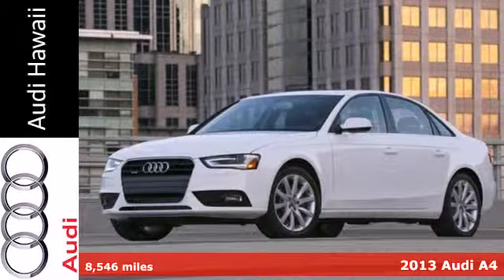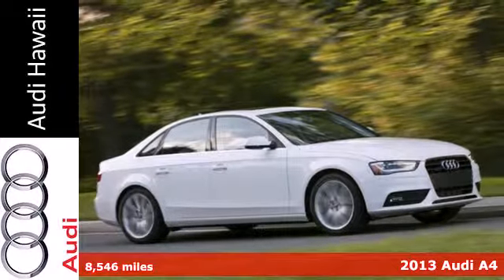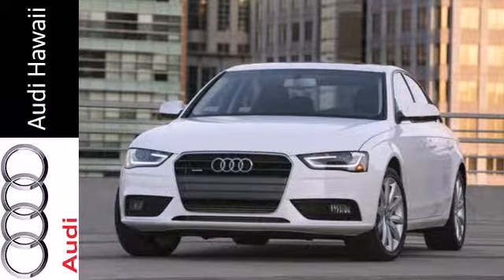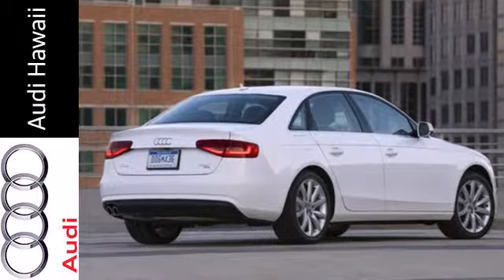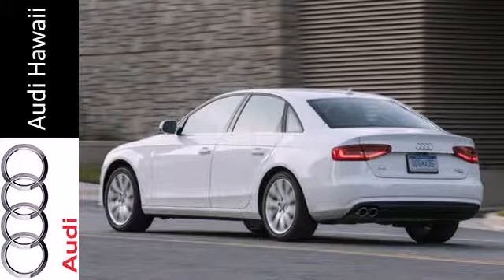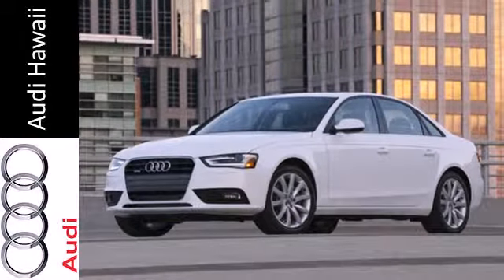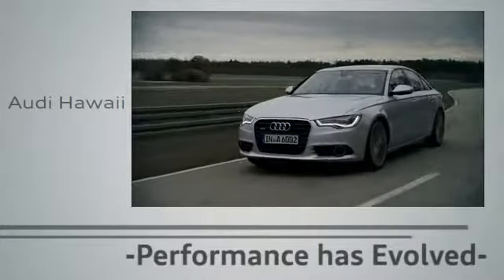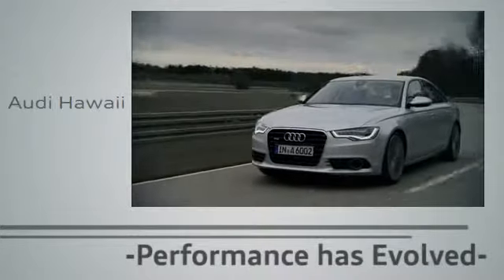2013 Audi A4 Honolulu, HI E828 - SOLD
Year: 2013
Make: Audi
Model: A4
Trim: 4dr Sdn CVT FrontTrak 2.0T Premium Plus
Engine: 2.0 Liter Turbo F.I.
Transmission: AUTOMATIC
Color: GLACIER WHITE
Interior: Unspecified
Mileage: 8546
Stock #: E828
Audi Hawaii provides the best of low cost used vehicles to stunning luxury vehicles with low mileage. Check out the Audi CERTIFIED PRE-OWNED VEHICLES for the great combination of dependability and affordability. Audi Hawaii presents this 2013 Audi A4 4DR SDN CVT FRONTTRAK 2.0T PREMIUM PLUS. Represented in GLACIER WHITE. Fuel Efficiency comes in at 30 highway and 22 city. Under the hood you will find the 2.0 Liter Turbo F.I. coupled with the AUTOMATIC. The Word Around Town: The Audi A4 competes with top sport sedans from Germany, Japan, and the U.S., including the BMW 3-Series, Mercedes-Benz C-Class, Cadillac ATS and Infiniti G37, as well as the Acura TL. Among these models, the A4 offers one of the best compromises between comfort and performance, as well as exterior and interior designs that are superbly coordinated. With its 2.0T engine, the A4 is also one of the most fuel-efficient models in its class, while the S4 offers one of the highest power outputs, excluding track-focused models. In-dash technology, connectivity and infotainment is also a strength of the A4 and S4 family. While Audi Connect made its debut in Audi's larger models, the A4 gets the most advanced new form of the system, with Google Maps data and one of the clearest mapping displays. Options and Safety Features: Nicely equipped with 3-point height adjustable front seatbelts w/force limiters & automatic pretensioning, 3-point rear seatbelts w/force limiters, 4-wheel anti-lock brake system w/electronic brake force distribution, Brake assist, Electronic stabilization program, Front & rear head curtain air

Address:
2770 Waiwai Loop